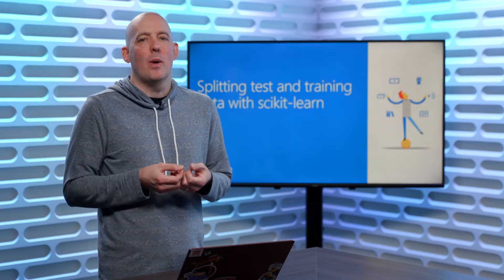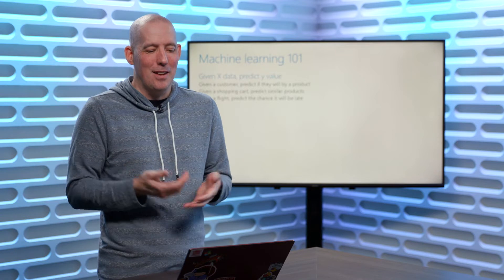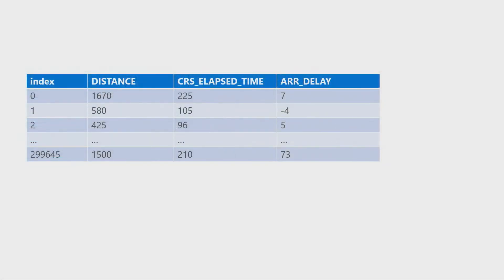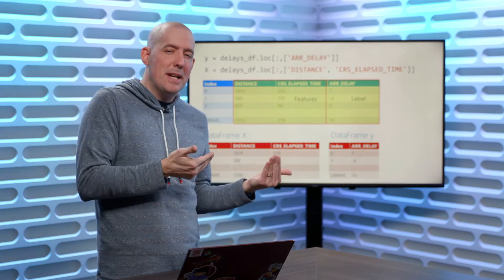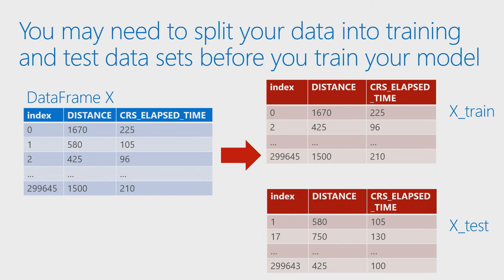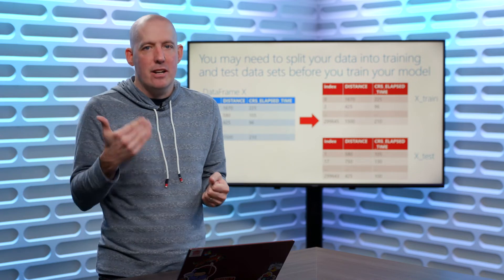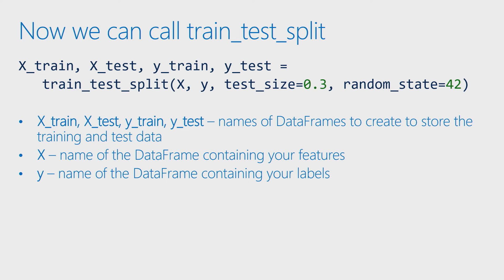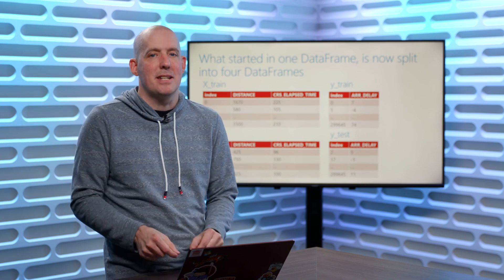Introducing scikit-learn and setting up training data | Even More Python for Beginners [19 of 31]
When working with machine learning, you typically create a model which can predict outcomes. You create this model by training it, showing it existing data. The first step then to training a model is to setup some training data, and then some testing data to ensure the model is behaving in an expected fashion. Fortunately, this is where scikit-learn comes into play. We'll chat through the basics of the library, and about testing and training data.